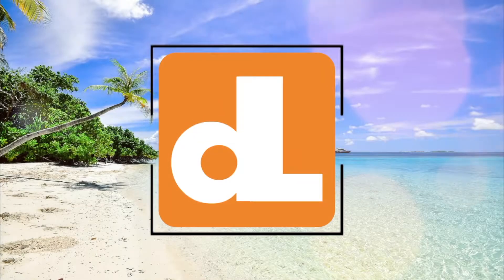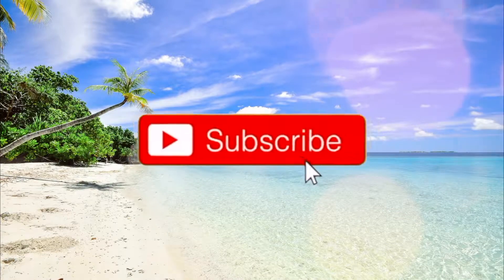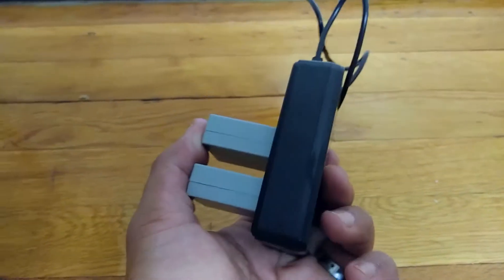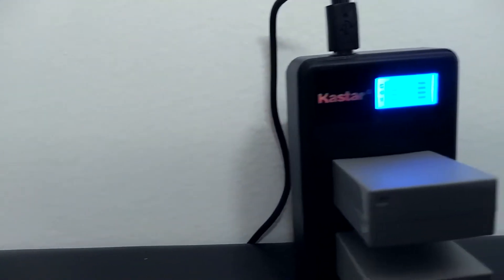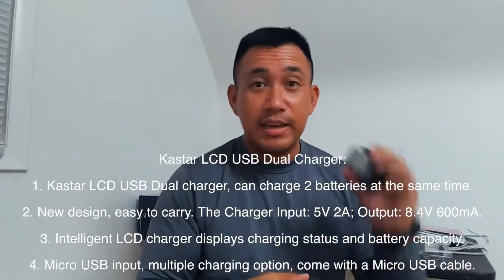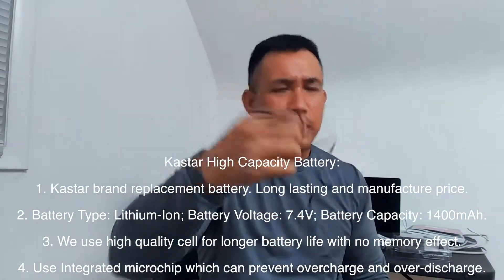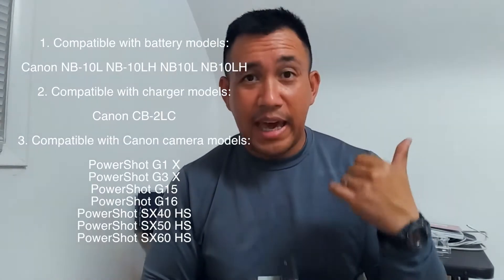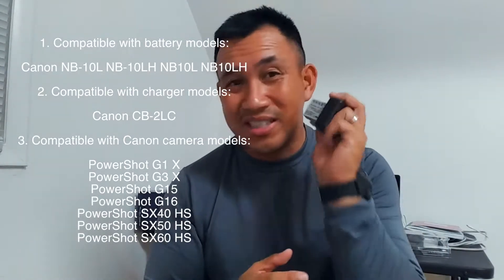Kastar Dual Battery Charger Review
Kastar Dual Charger
Canon NB-10L Batteries

I'm a Filipino American vlogger who just shares my life through You Tube. Along the way I hope the channel helps other through my experiences.